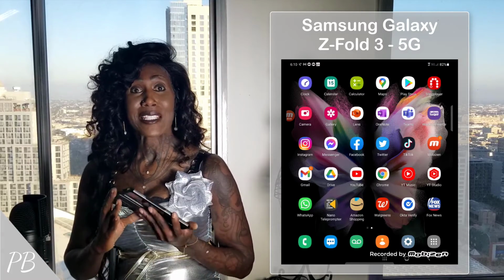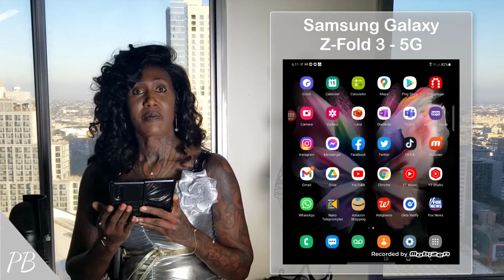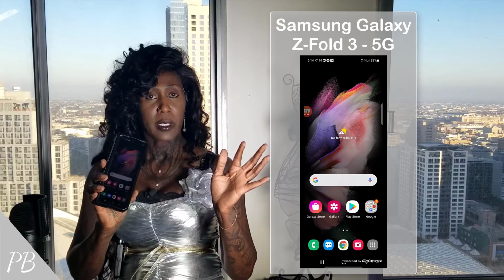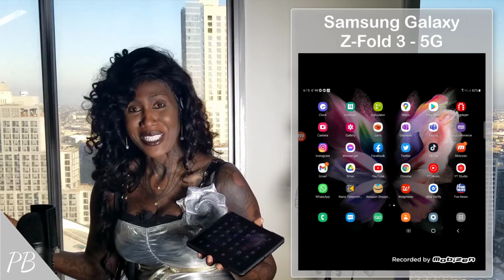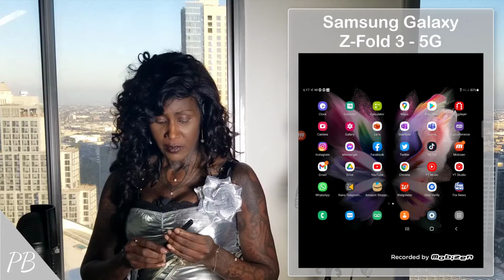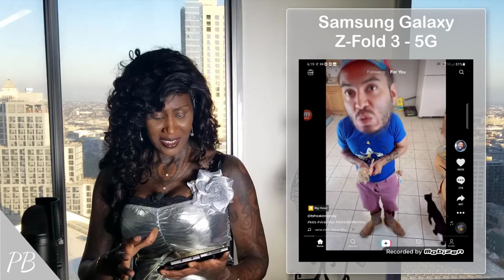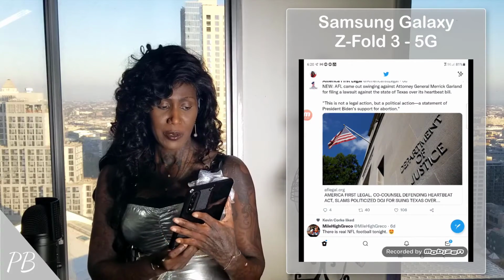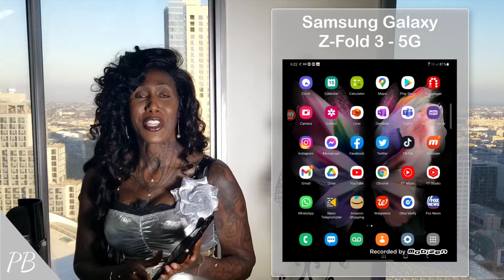REVIEW: Samsung Galaxy Z-Fold 3 Phone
ProfessorBlackmore.com Product Review: Samsung Galaxy Z-Fold 3 – 5G – 512 GB Phone – Phantom Black
Z-FOLD 3 5G PHANTOM BLACK 512 GB
Z-FOLD 3 5G SILVER 256 GB